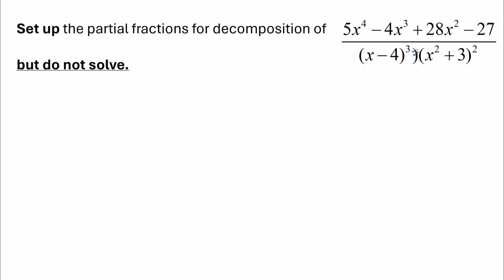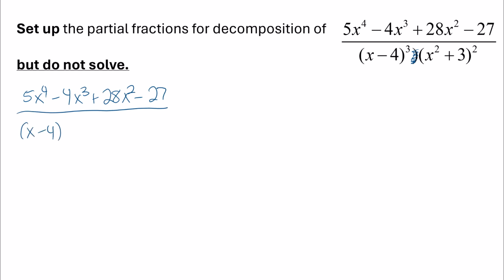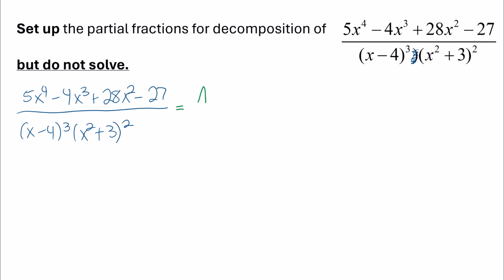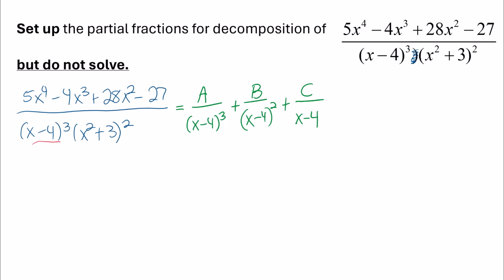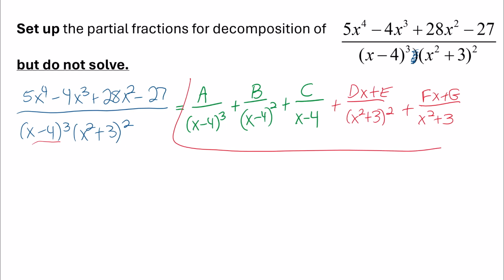Partial Fractions Set Up With Repeated Linear and Repeated Quadratic Factors